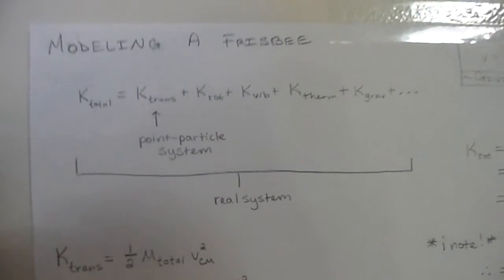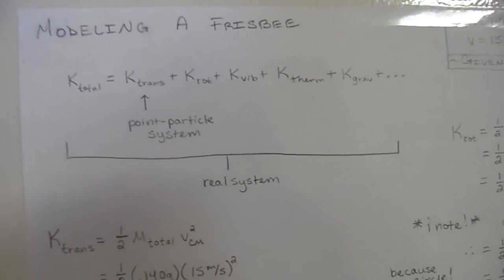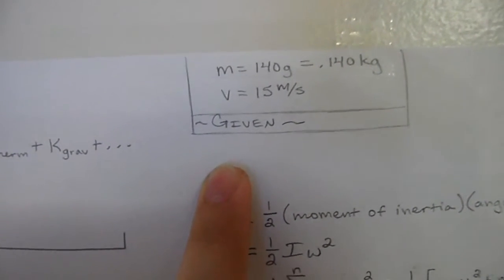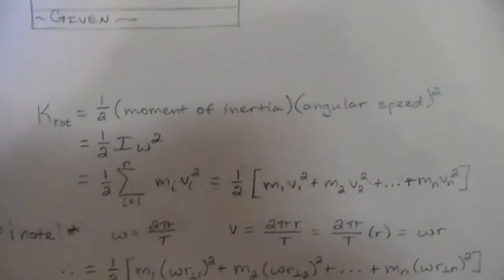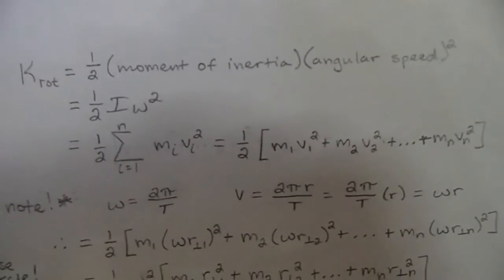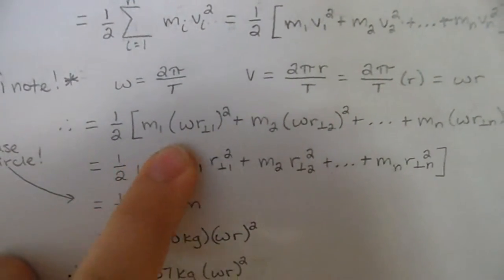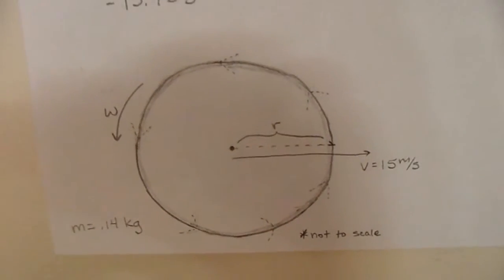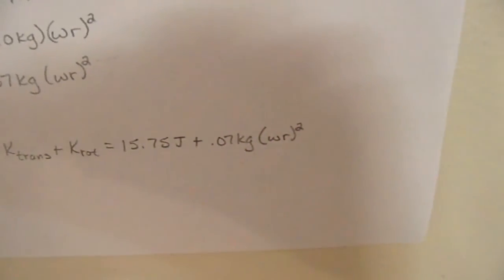Modeling a Frisbee Point-particle & Real System Perspectives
A walkthrough explaining the differences of modeling a frisbee through the point-particle system perspective vs. the real system perspective.